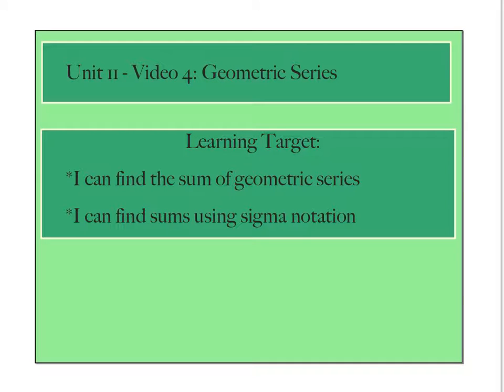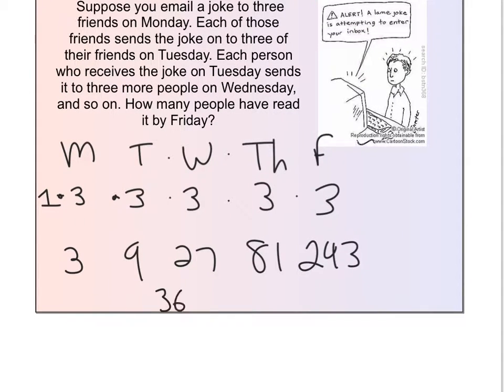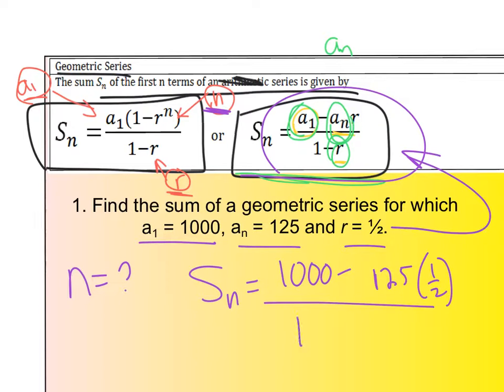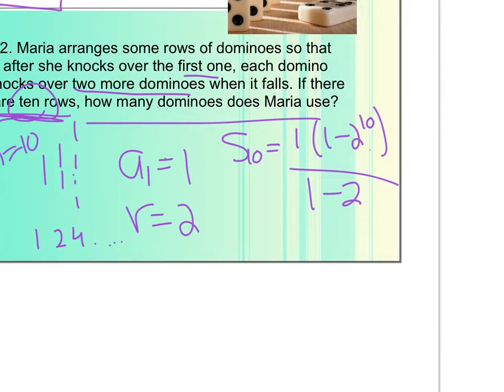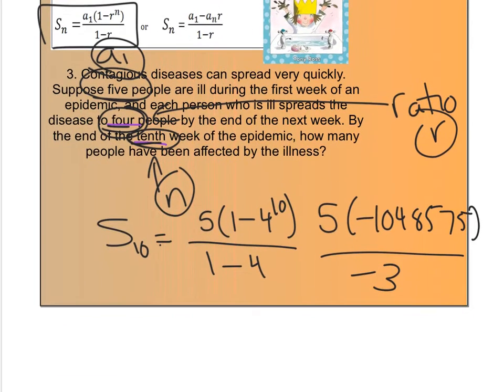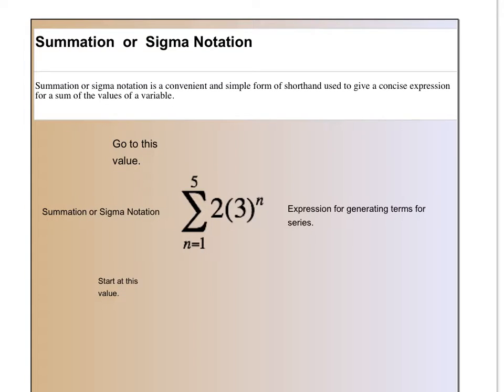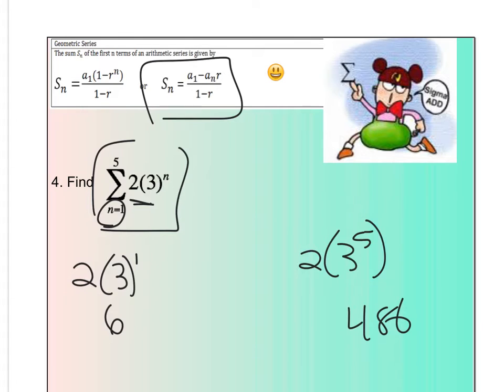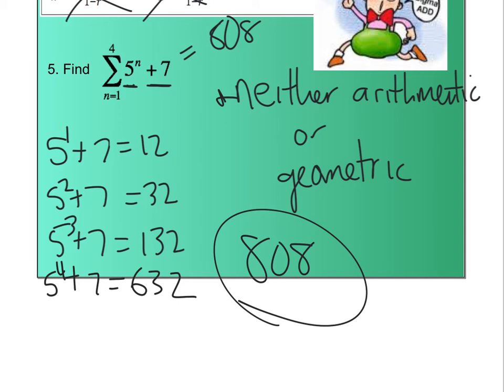11.4 Alg2B Geometric Series